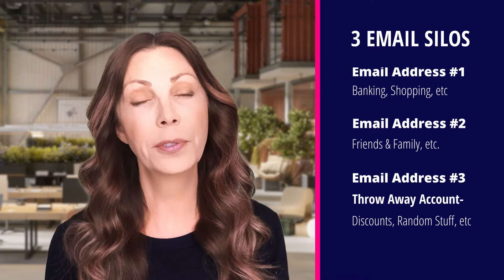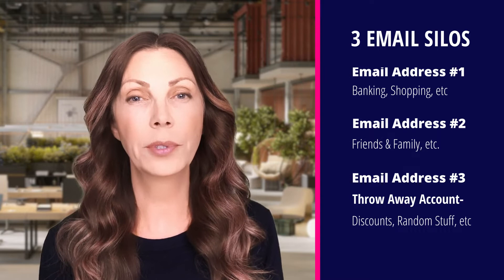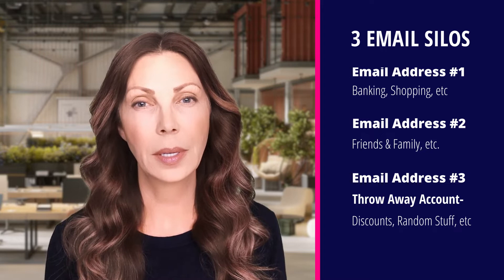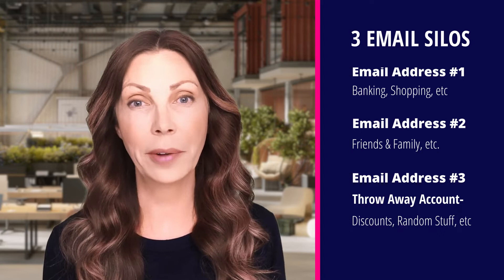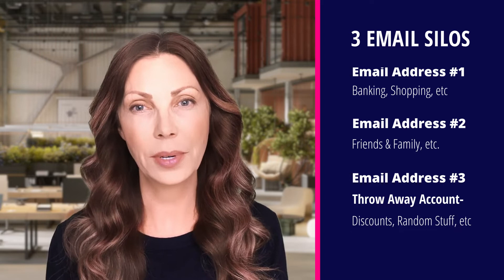How to be Unscammable S1 EP5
In Episode 5, West Vancouver host Linda Fawcus shares tricks to manage email securely, why you need a Throw-Away email address, and what to do if your email address has been seen on the Dark Web.